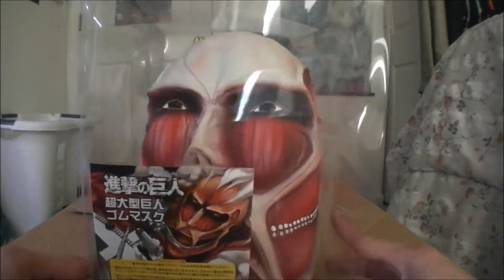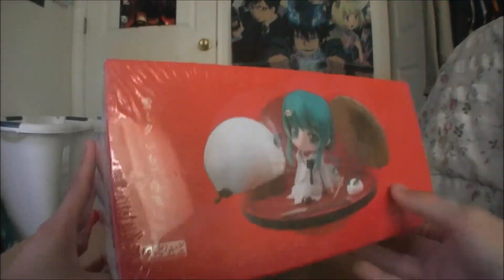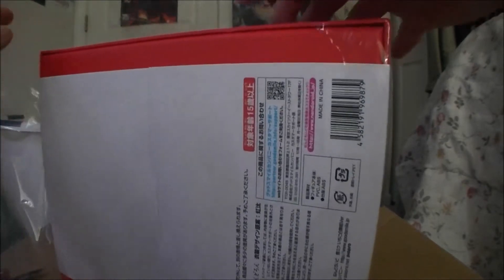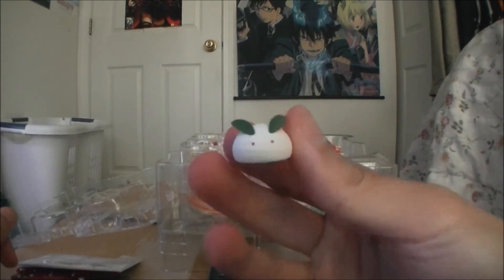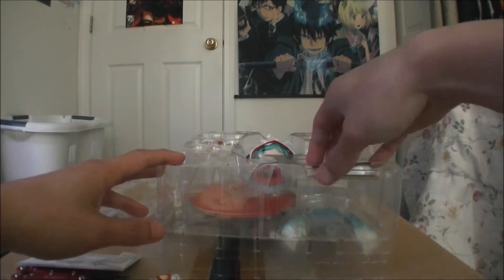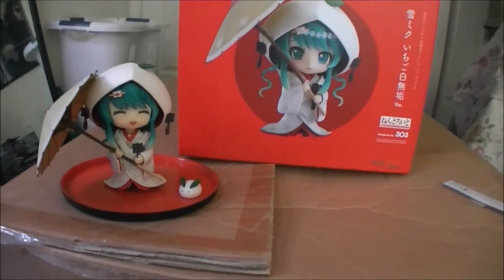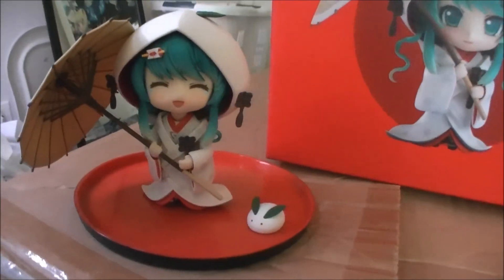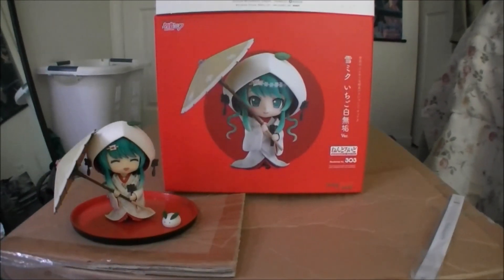Colossal Titan Mask Unboxing + Miku?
Hey guys I thought it was about time to unbox one of my prized figures in my collection! Please check it out!